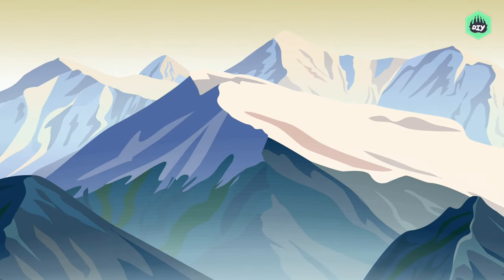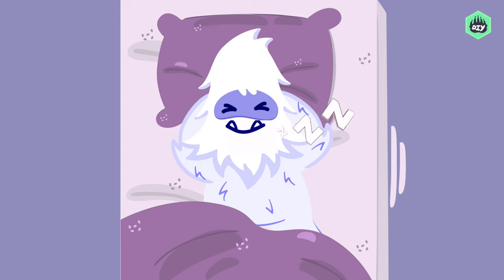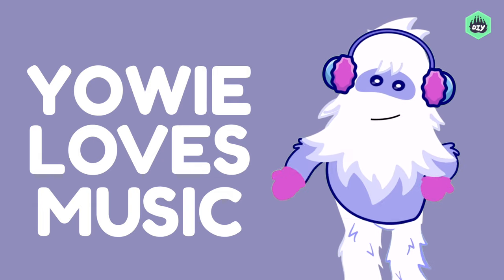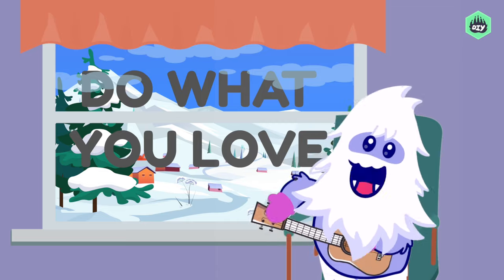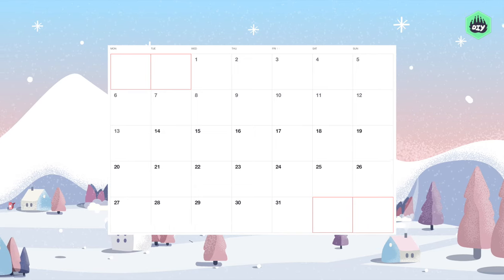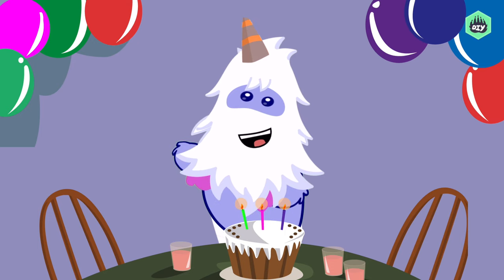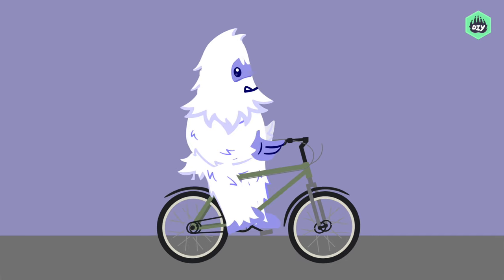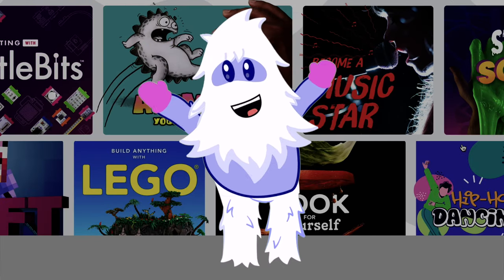Yowie and the Story of DIY | Cartoons For Kids | Himalayan Yeti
Say hello to the DIY Mascot: Yowie the Yeti!

Here's a quick look at where Yowie comes from and how they got the idea to start DIY - a global community of kids that learn new skills together!